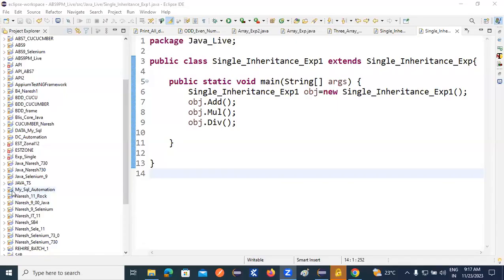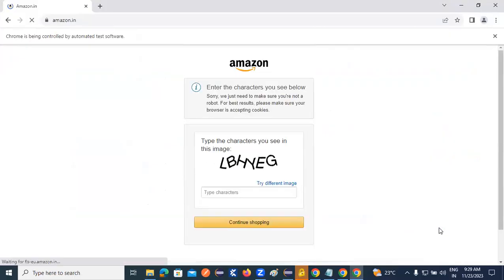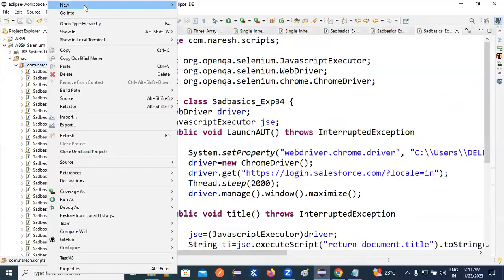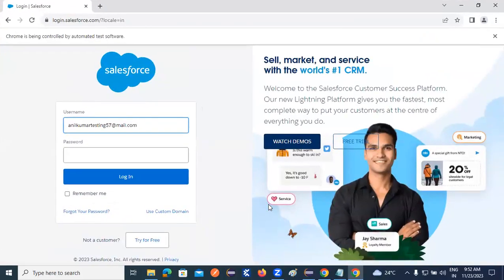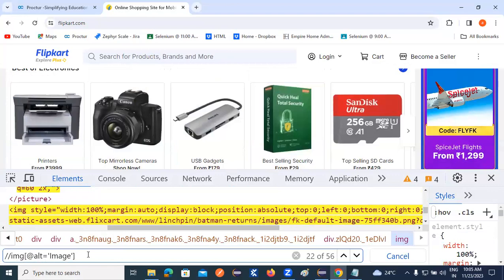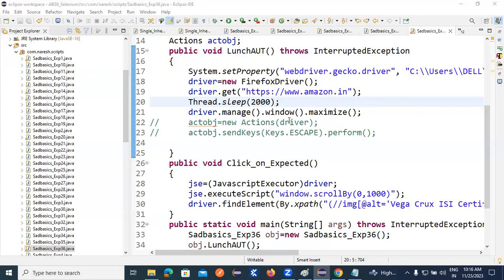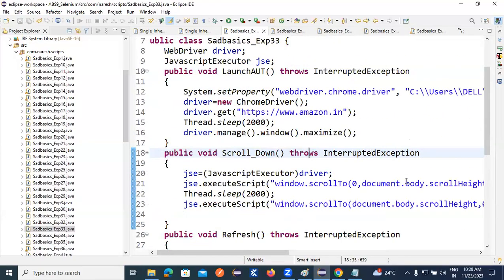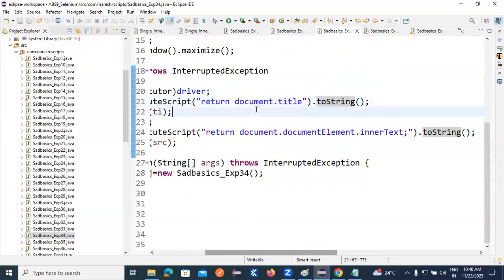Selenium With Java Session 66